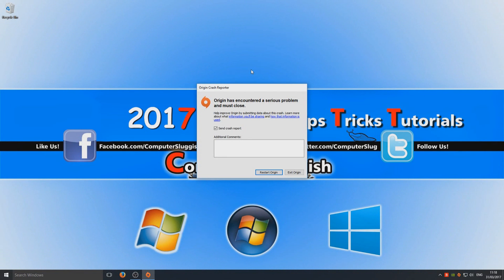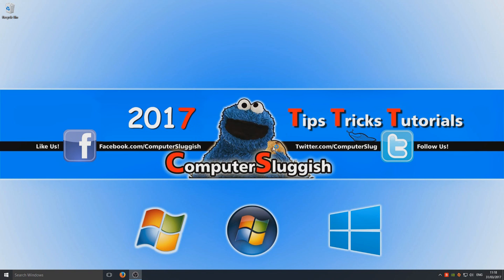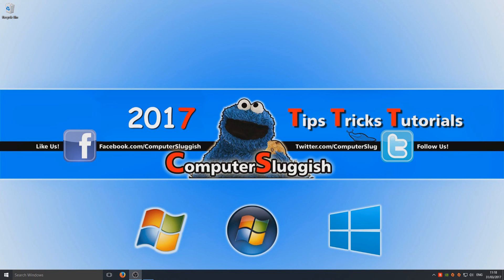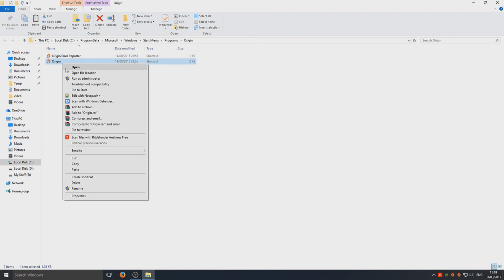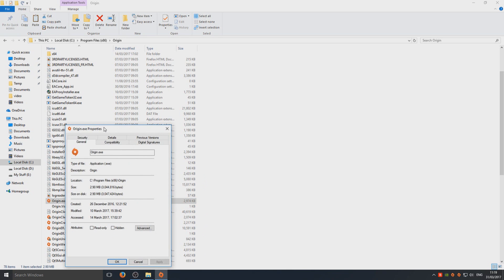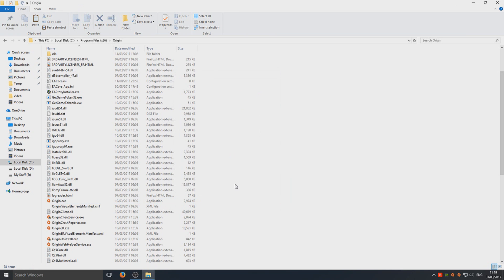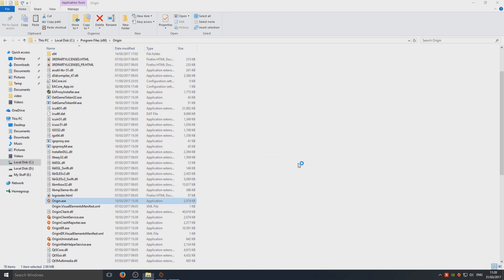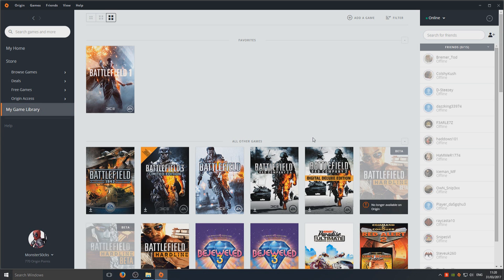Origin Has Encountered A Serious Problem FIX Problem Tutorial 2017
Today I will be showing you how to fix the error for origin that says "origin has encountered a serious problem and must close" This is a easy to fix problem by changing the compatibility of Origin in Windows. You may have got this error after doing the new Origin update.